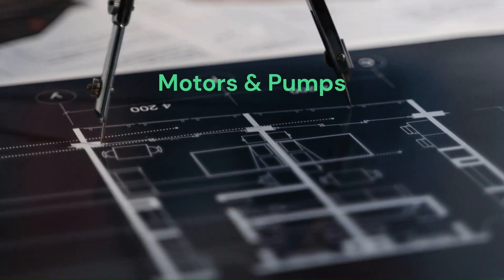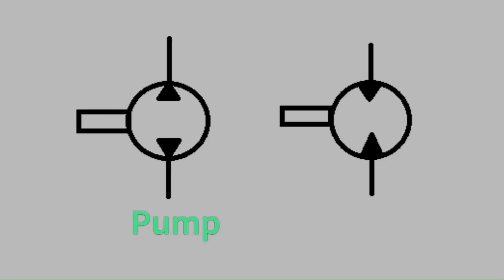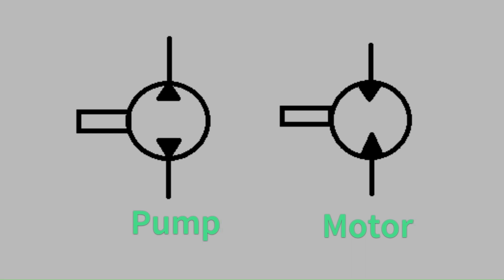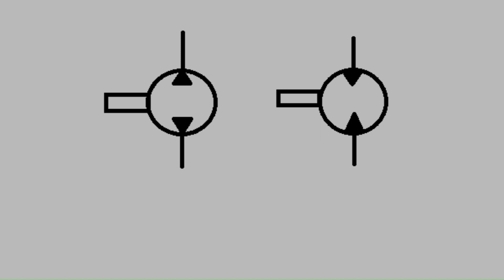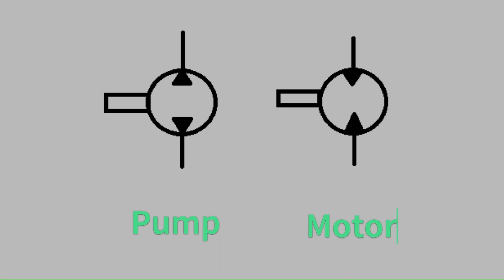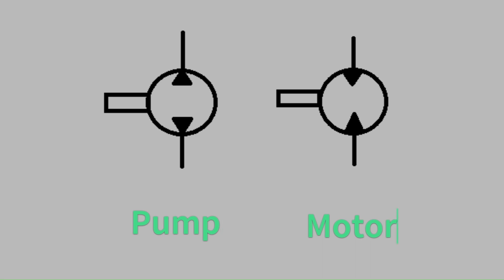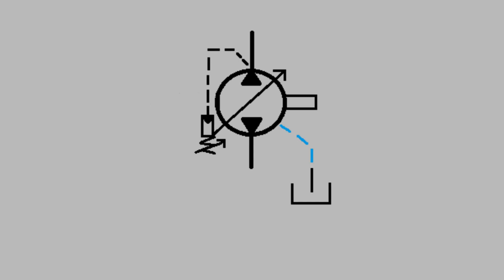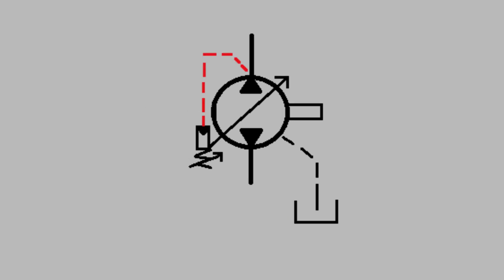How to Read a Schematic: Motors & Pumps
Learn the basics of reading motor and pump symbols in hydraulic schematics.